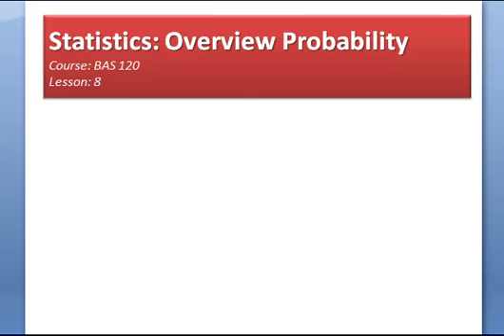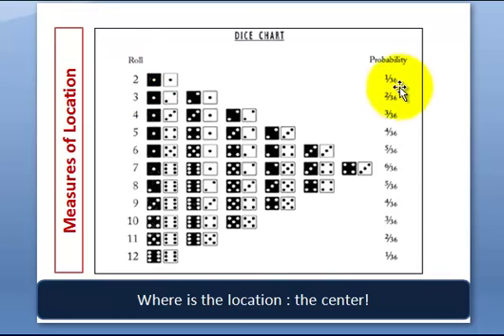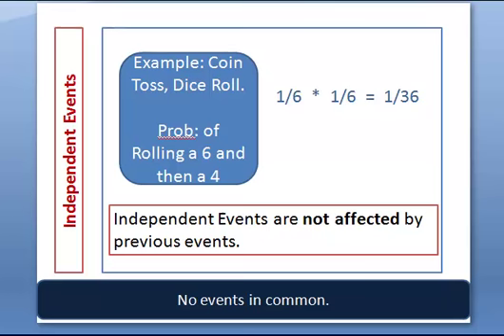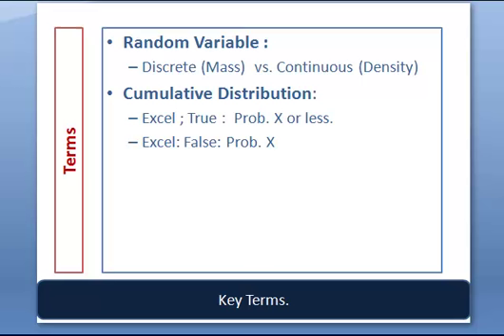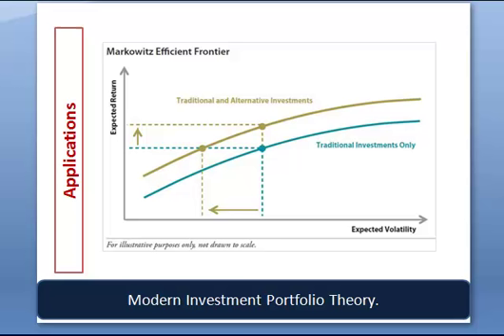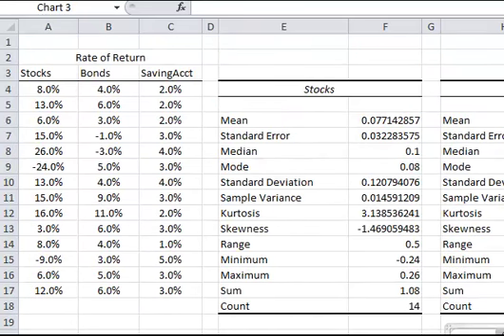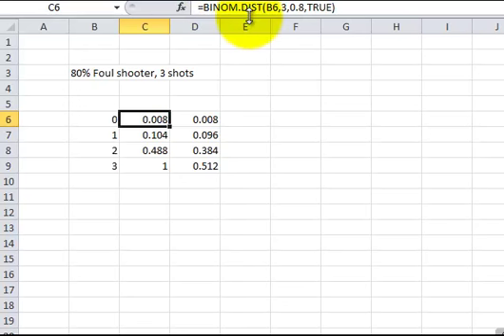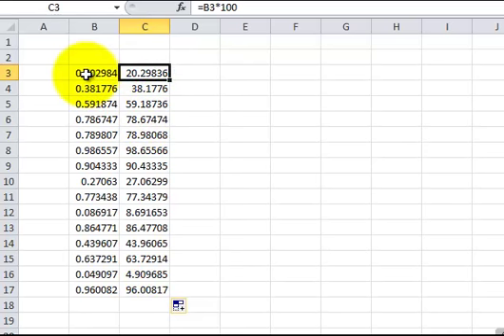BAS 120 L8 Prob